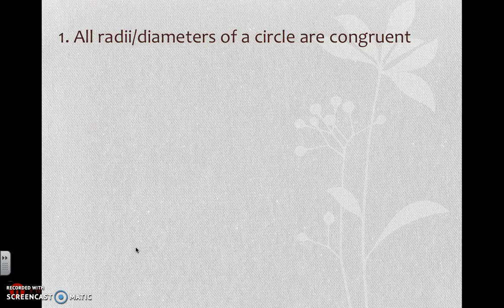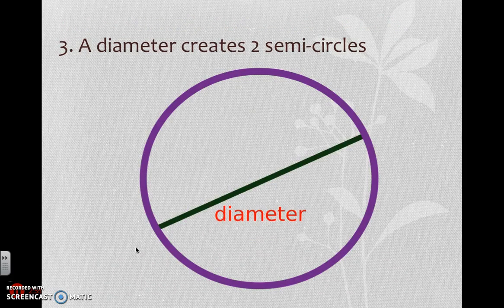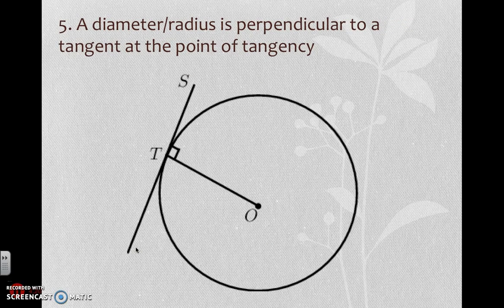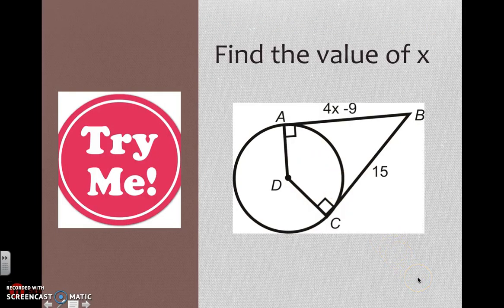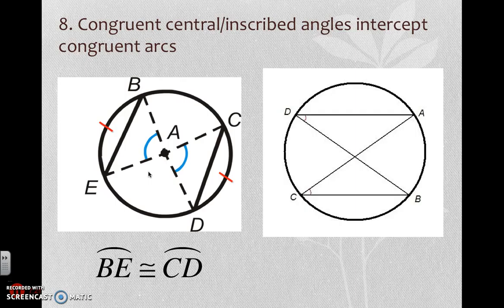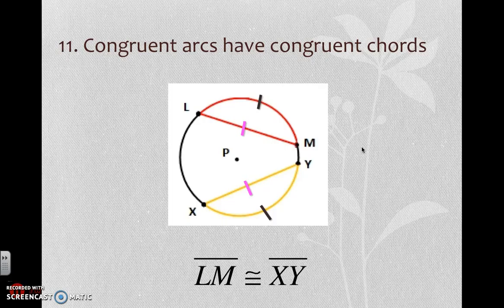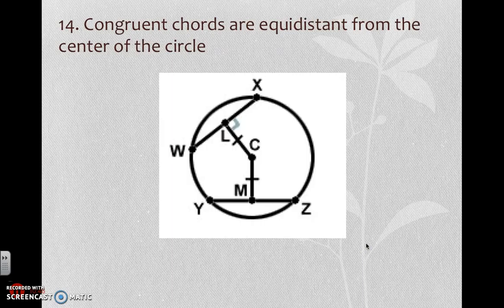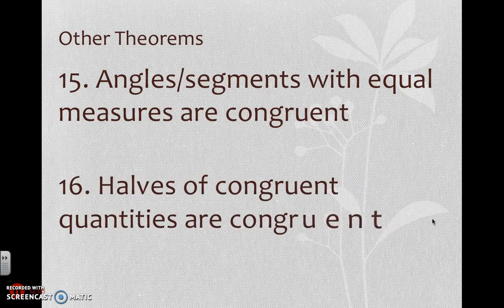Circle Theorems video